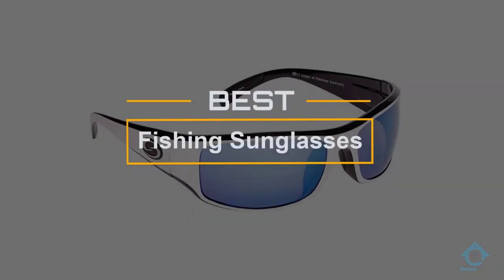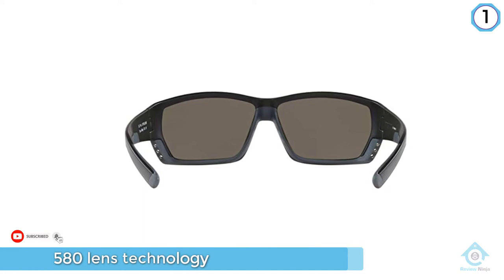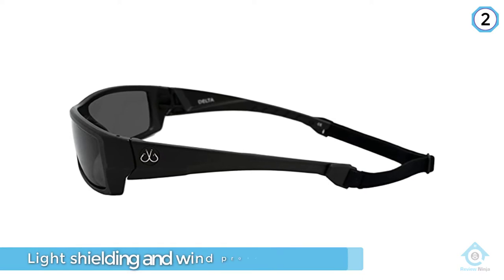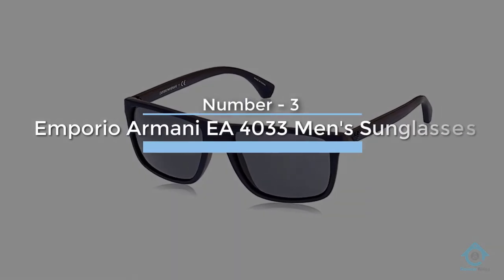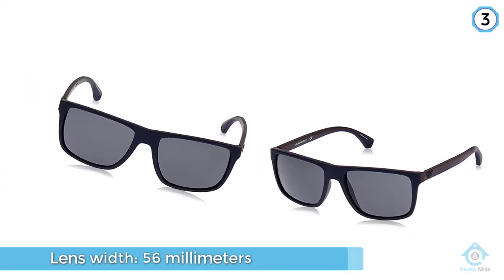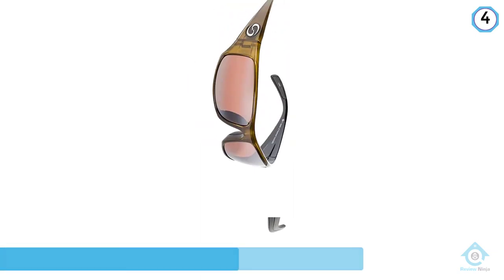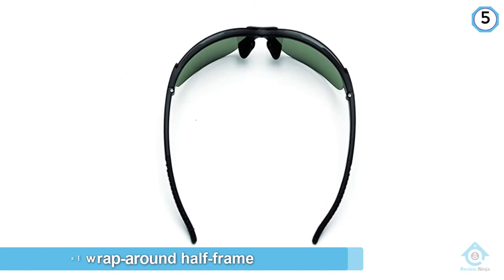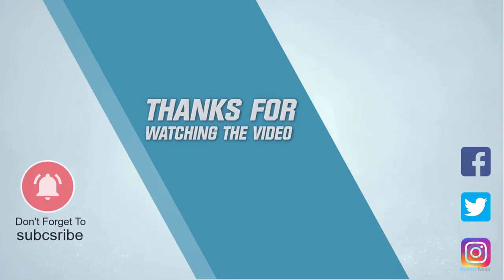Top 5 Best Fishing Sunglasses Review in 2022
Best fishing sunglasses featured in this Video:
0:17 NO.1. Costa Del Mar Men's Fishing Sunglasses
1:13 NO.2. Filthy Anglers Delta Fishing Sunglasses
2:13 NO.3. Emporio Armani EA 4033 Men's Sunglasses
3:11 NO.4. Strike King Polarized Okeechobee Sunglasses
4:04 NO.5. Flying Fisherman Sunglasses for Fishing

What are fishing sunglasses?

Fishing sunglasses are specialized eyewear designed to reduce glare from surfaces such as water, snow, and glass and are used for fishing. Glare distorts the true color of objects and makes them harder to distinguish.

What is the best fishing sunglasses?
It is certainly a challenge to find the top fishing sunglasses, can be worthy of your money. It may be easier when you have a reliable source like our channel. Because the Review Ninja team gives their Maximum effort to find the best products for you. You can be sure that your buying decision will be it's best.